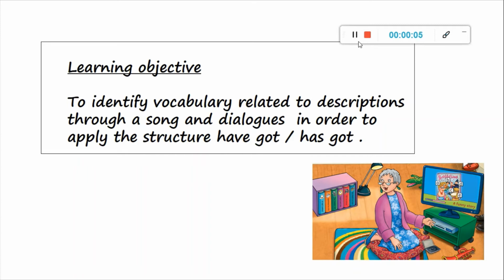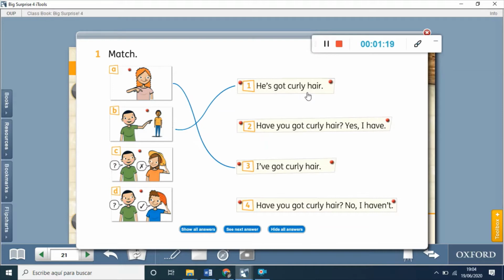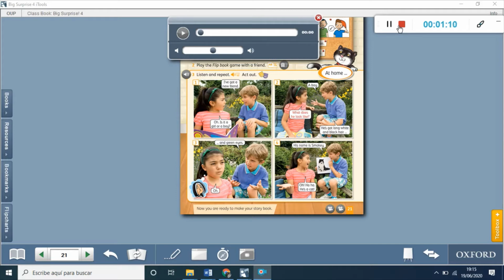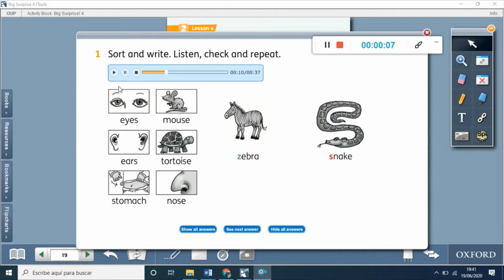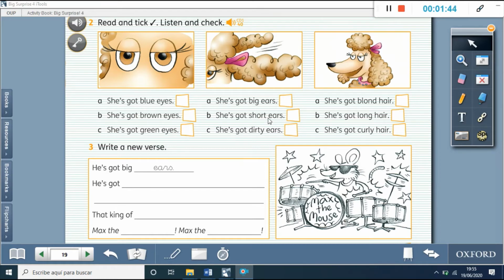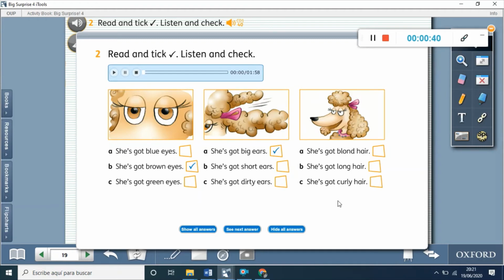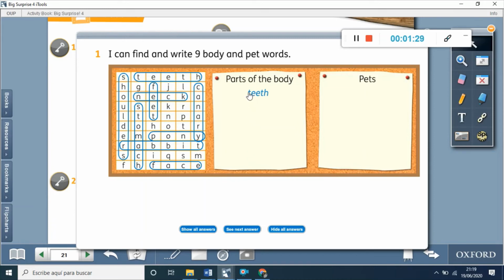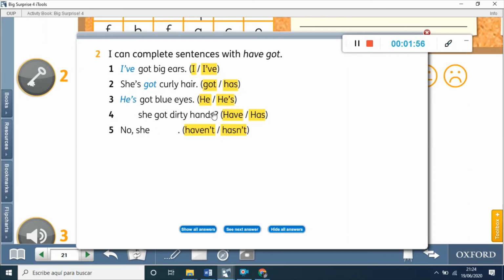4 basico Inglés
Miss Sandra Contreras